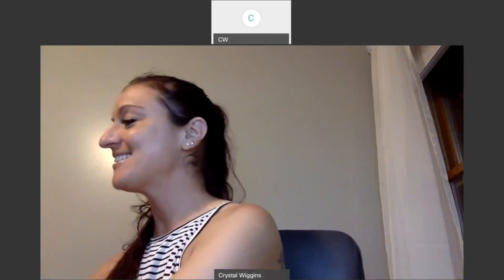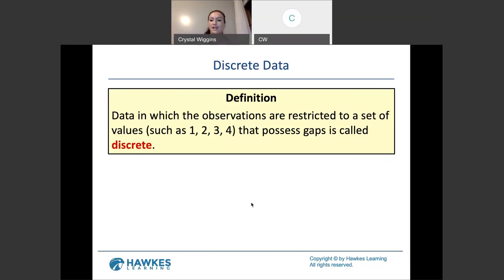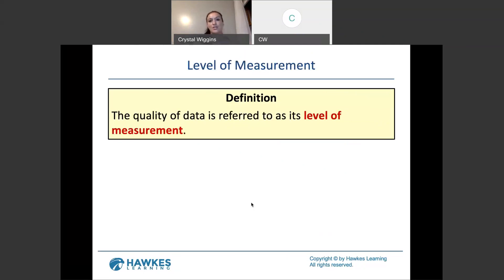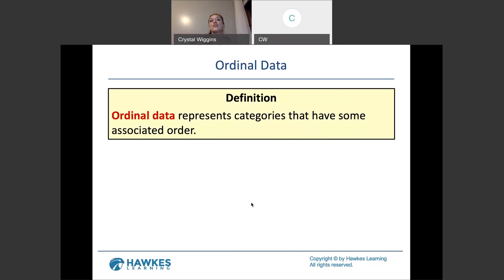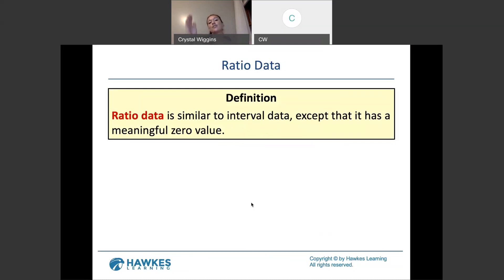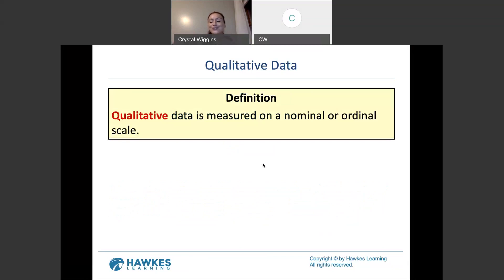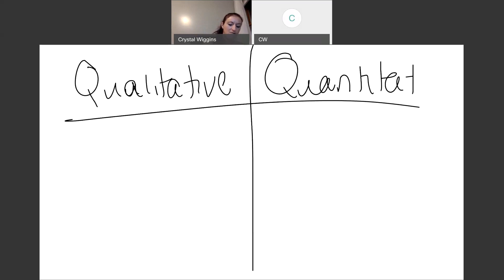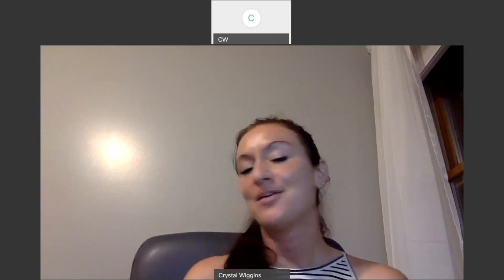DataClassification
Quantitative vs Qualitative
Levels of Measurement
Discrete vs Continuous